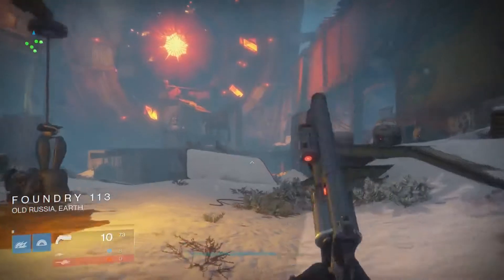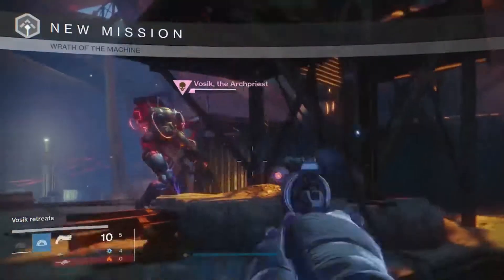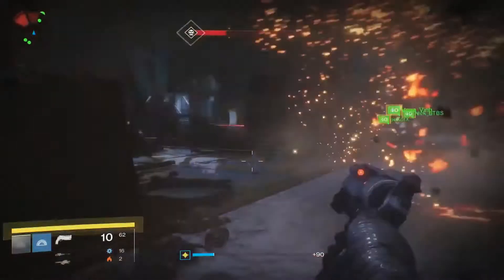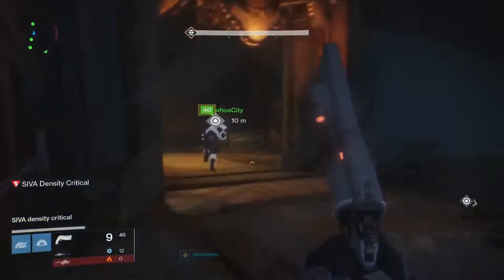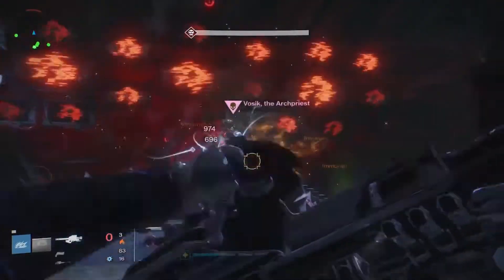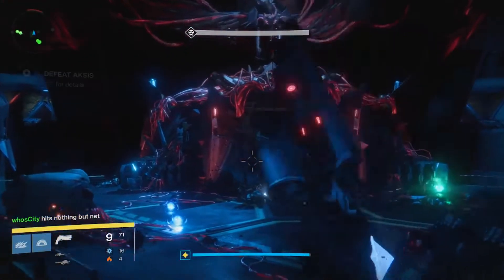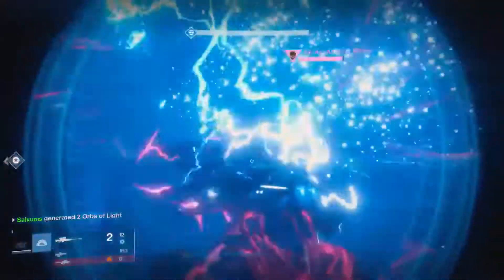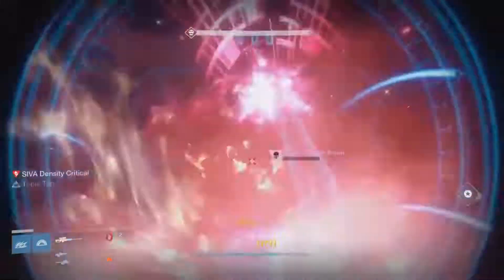Destiny Rise of Iron (How to Beat Wrath of the Machine) Raid Guide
Bungie releases the new Wrath of the Machine raid for Destiny‘s Rise of Iron expansion.

Platform: PS3, PS4, Xbox 360 and Xbox One